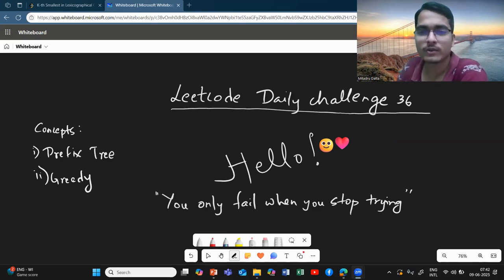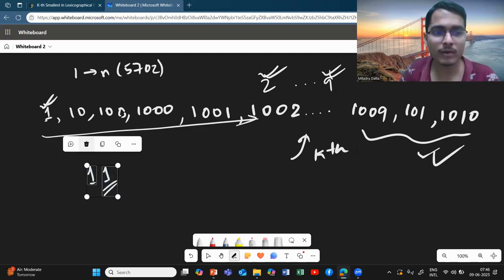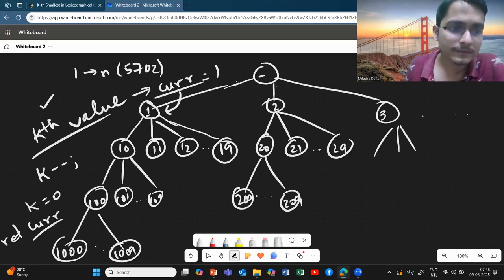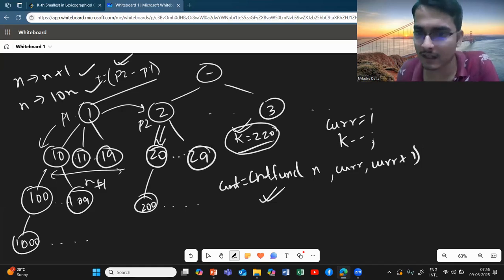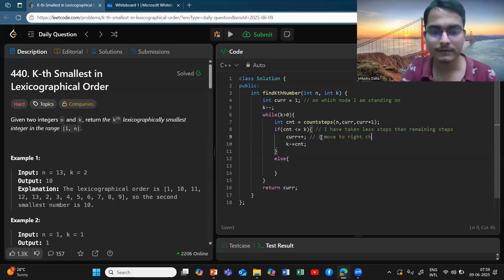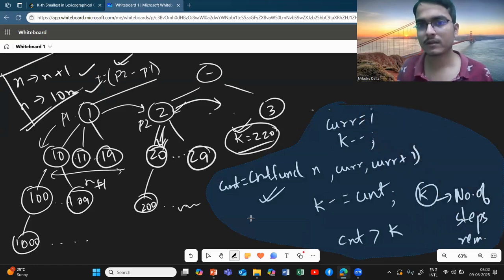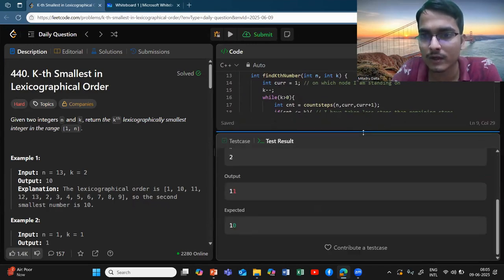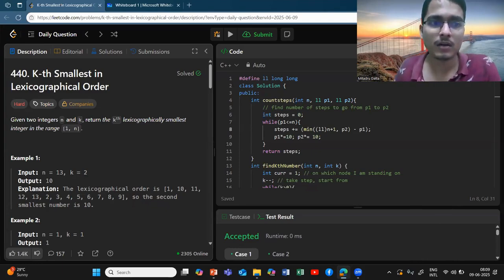440. K-th Smallest in Lexicographical Order | Leetcode Daily Challenge | Prefix Tree | potd | DSA